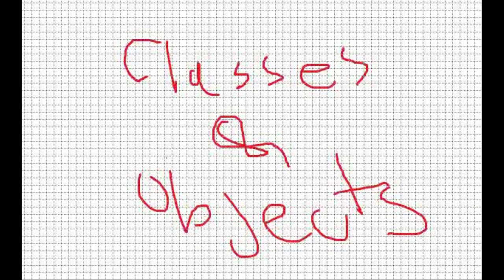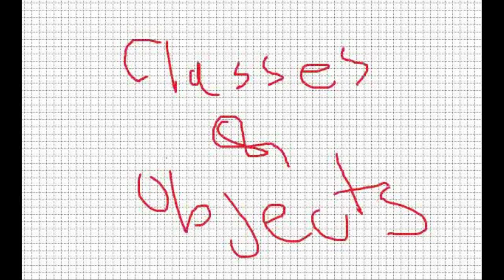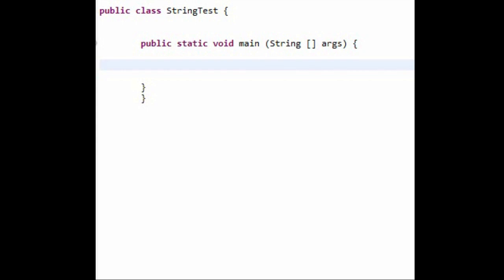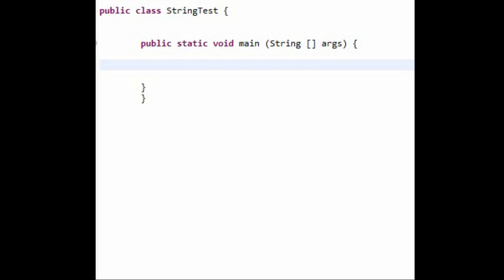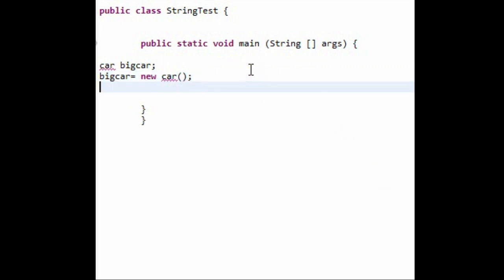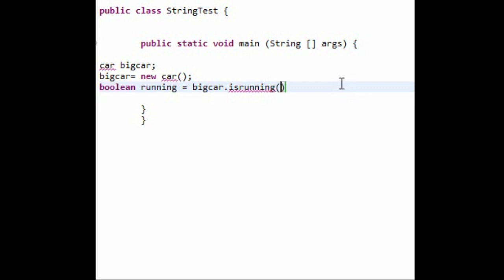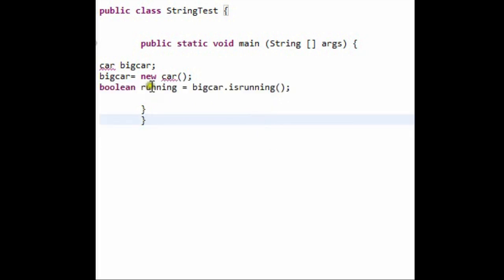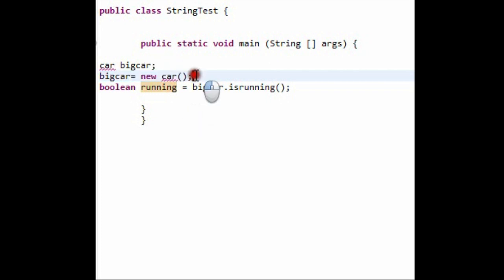Java Associate - Difference between Classes and Objects ( PART 18)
In this tutorial you will learn the difference between classes and objects and how to implement objects in java.